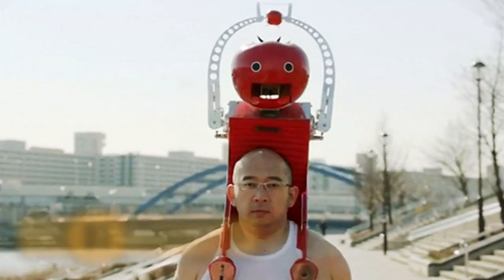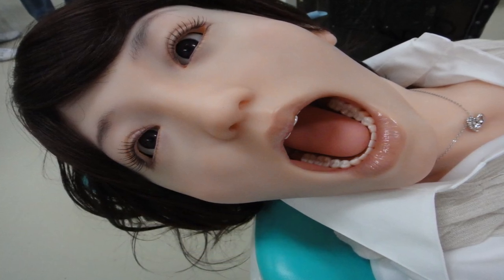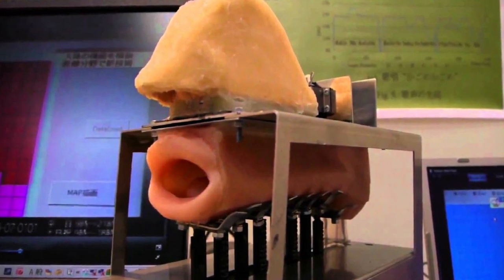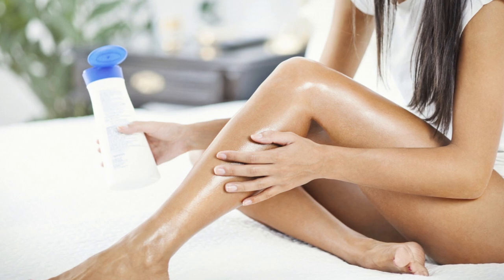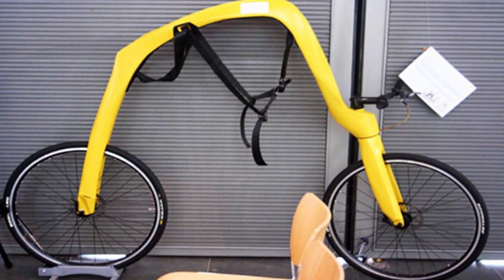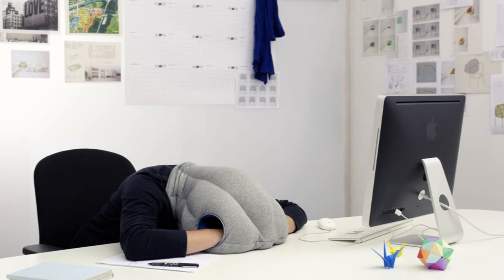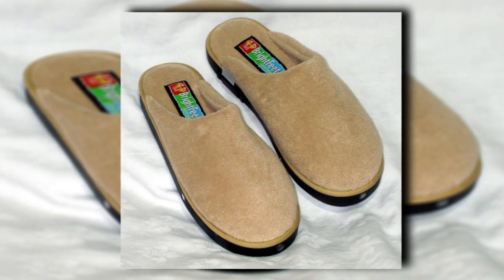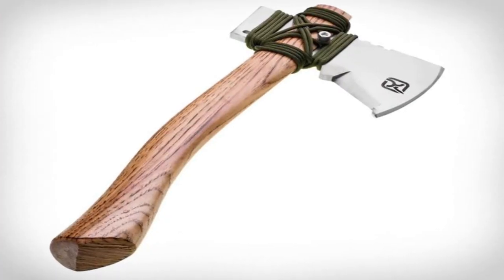Amazing Inventions You Didn't Know Existed